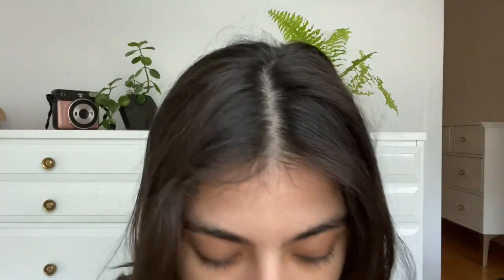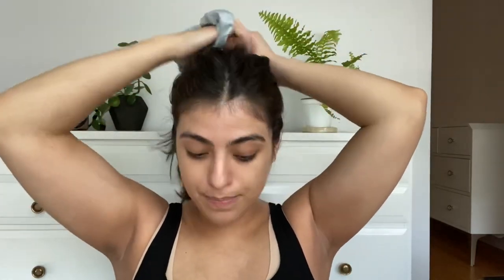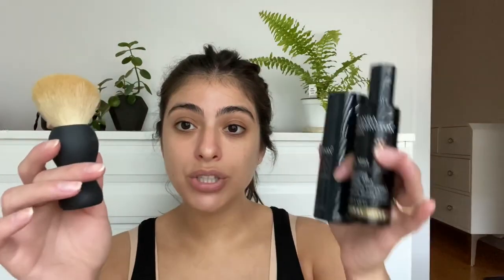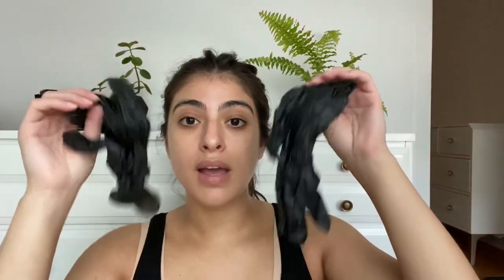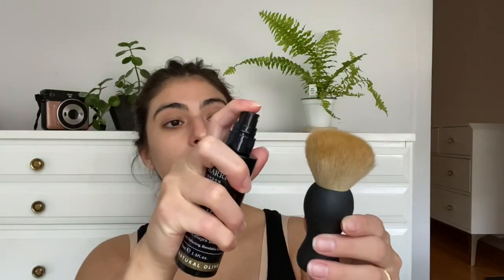Amanda Harrington Fake Tan Review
Hi! I’ve been LOVING this fake tan! I like to use it as a bronzer but I don’t find that it lasts after I wash it off at the end of the day. I purchased straight from the Amanda Harrington website. I have the colors olive and honey. Olive is my favorite! They also have a rose shade for people with fair skin.

I currently love purchasing Biologique Recherche from shop.karinanyc.com and abtheartofbeauty.com. Others include paullabrecque, Toska husted, aidabicaj, katrinatique, rescuespa, cielspabh, skinbyask, artisanbeauty.

Personal IG: mayardrgz
Beauty IG: biologiquefreak